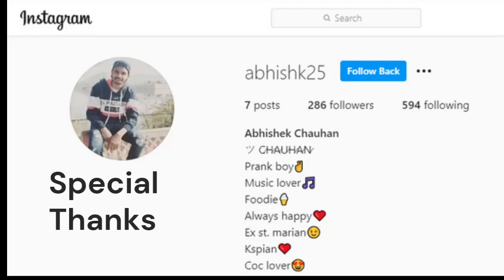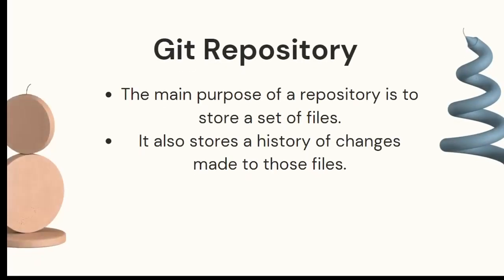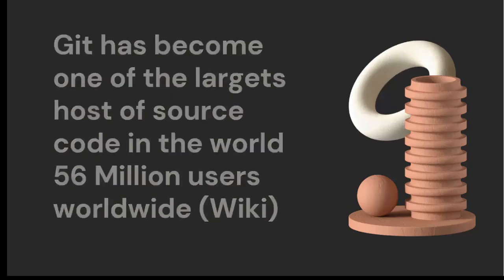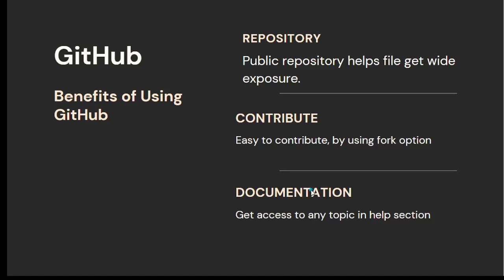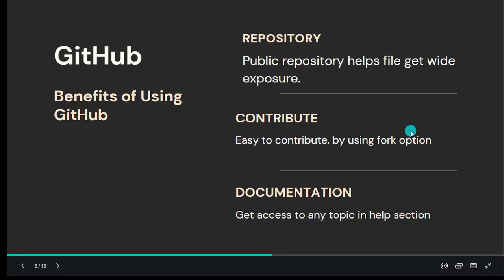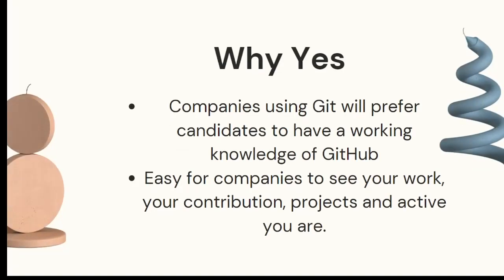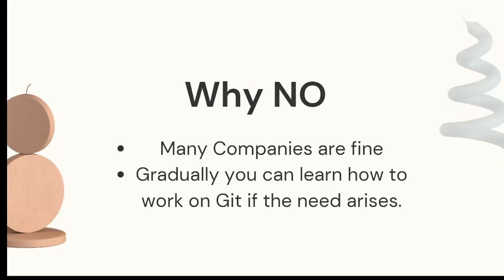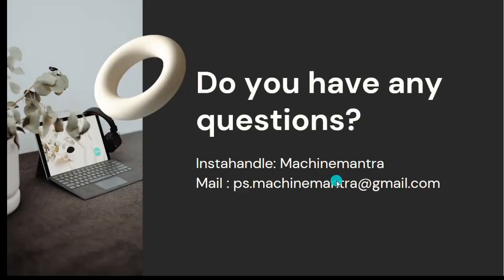What is GitHub For Beginners | Is Git Required for Jobs/Internships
An introductory video on what is GitHub, Beginners guide to GitHub, Understand the benefits of Git, what makes it so popular, Why and Why not to have a Git profile.
Is GitHub required for Job/internship?